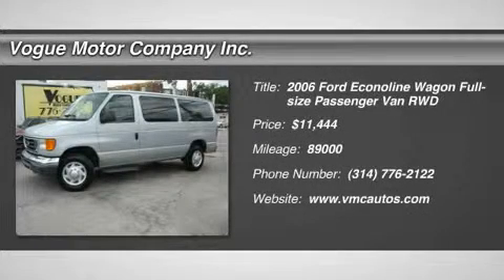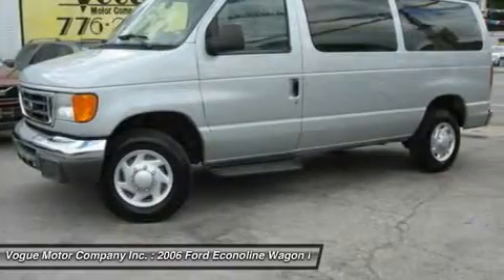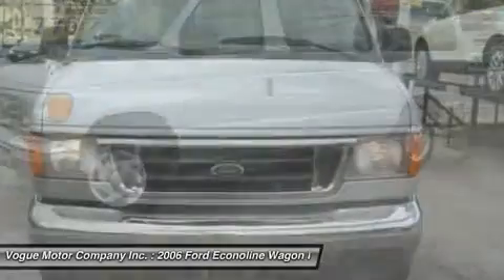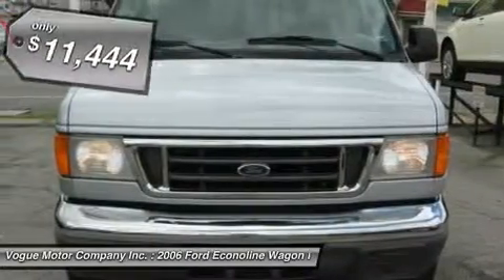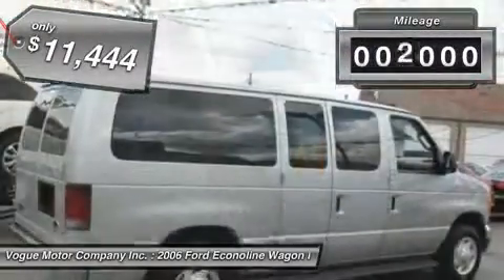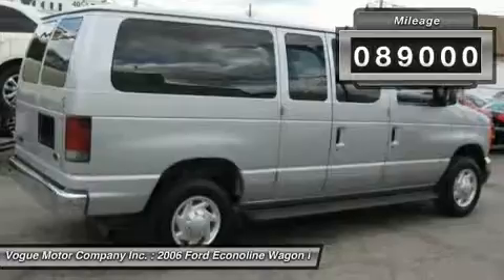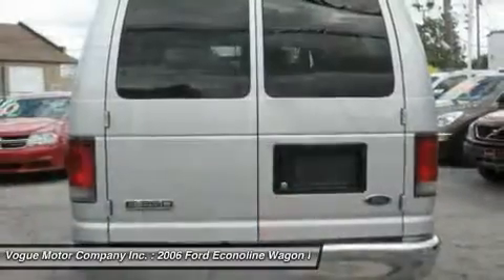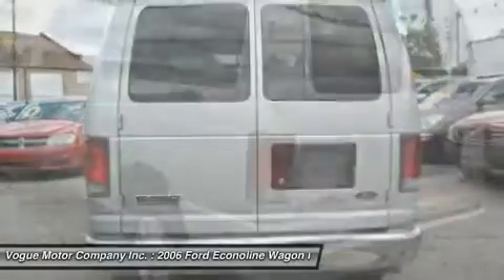2006 FORD ECONOLINE WAGON St. Louis, MO 6-148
2006 FORD ECONOLINE WAGON St. Louis, MO
Stock# 6-148

Vogue Motor Company Inc.
4050 Gravios Ave.

!Carfax Validated! E-350 One Ton XLT 12 Passenger Van With Very Low Miles.
*Why buy from Vogue?*
We are proud to say that we have been in business for over 18 years in the same location and enjoy a A+
rating from the BBB. All of our cars and trucks are hand selected by our owner, if it doesn't pass his rigorous standards, he won't buy it, it's just that simple. We survive on repeat and referrals from our clientele as such; customer service is our #1 priority. We have contracts with over 30 top of the line lenders that cover a wide spectrum of financing needs including prime lenders with rates as low as 1.79% with approved credit as well as sub-prime lenders for folks with not so perfect credit. Bankruptcy, repos, charge offs, slow pay, divorce, foreclosure, child support, slow credit cards, tax liens and even self employed, NO PROBLEM, call us today we're here to help you get the quality car or truck that you want that includes our 30 day or 1,000 mile parts and labor limited drive train warranty as well as a large selection of extended service contracts from the top providers in the industry at an additional cost, many options for any budget. We want you as a customer for life!